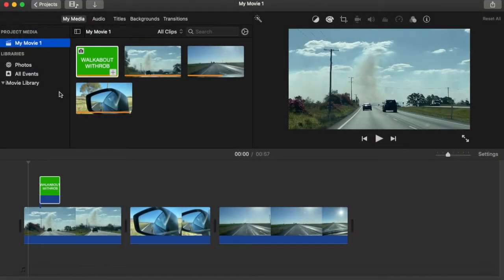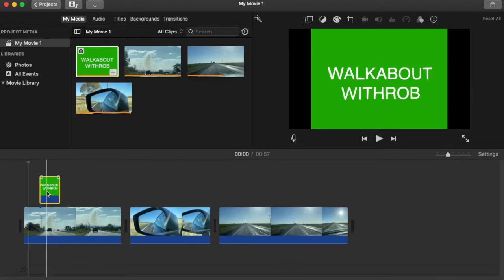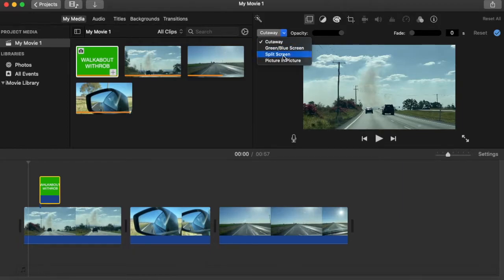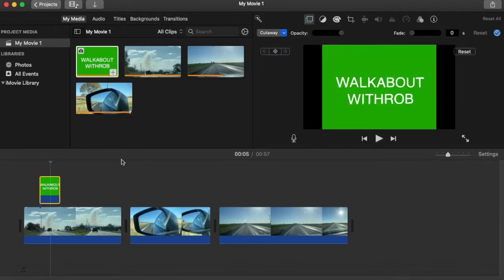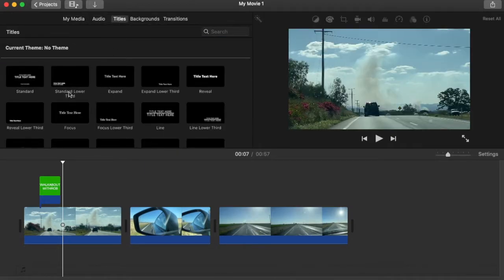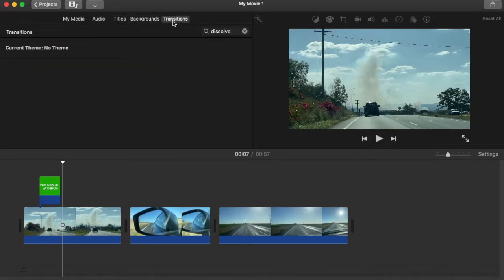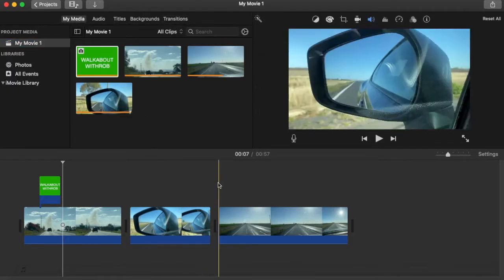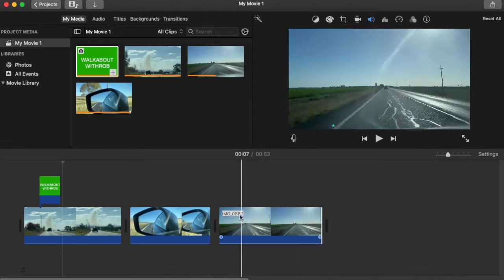iMovie Glitches - Green Screen & Transitions Sept 2020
Can anyone tell me why these aren't working, and how to fix them?